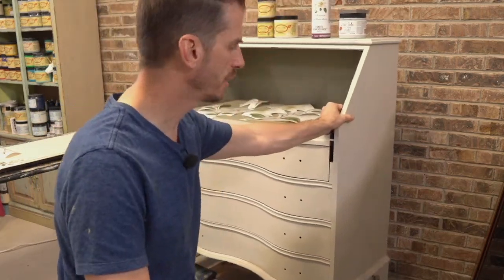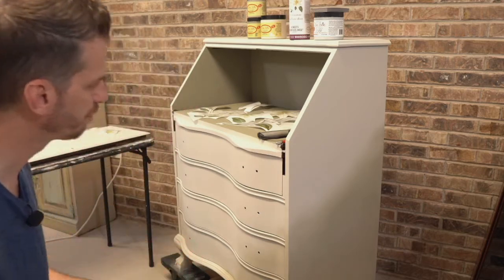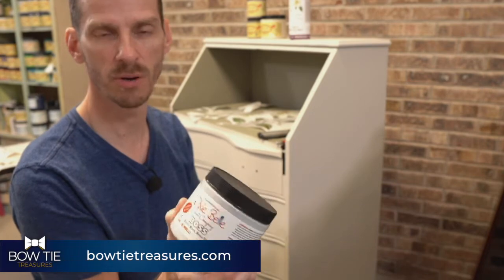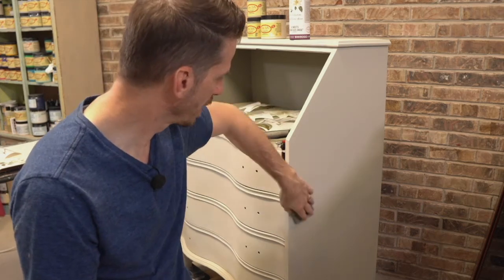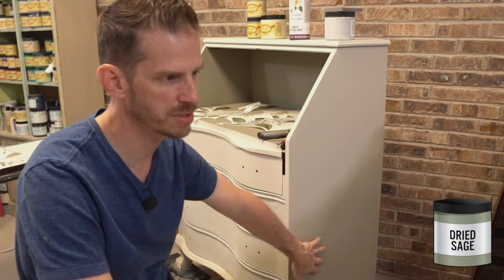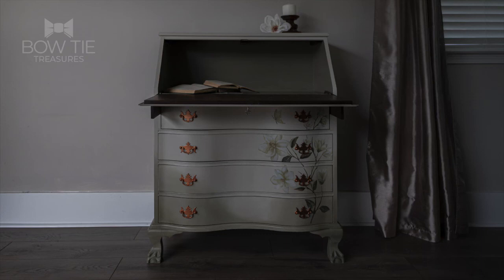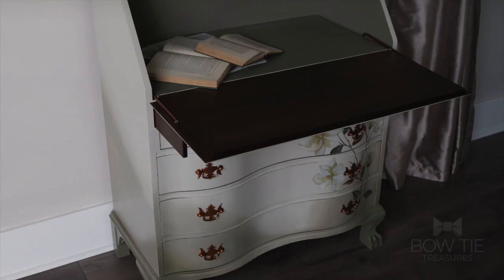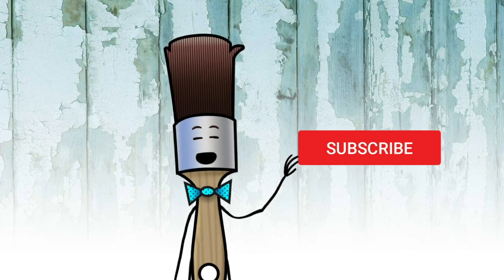How to blend Chalk Paint and apply Dixie Belle Transfers Demonstration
We'll demonstrate how to blend chalk paint and apply a Dixie Belle transfer on a secretary's desk. Blending Dixie Belle chalk paint can be easy and Aaron will show you one technique using three brushes and two chalk paint colors. The drop-down desk wood was sanded and stained with Voodoo Gel Stain and top coated with topcoat and Gator Hide which is super strong. Applying the Dixie Belle transfer can be easy and a lot of fun.  We'll be applying the Magnolia transfer.
01:35 Blending
15:57 Applying A Transfer
36:40 Finished Pics